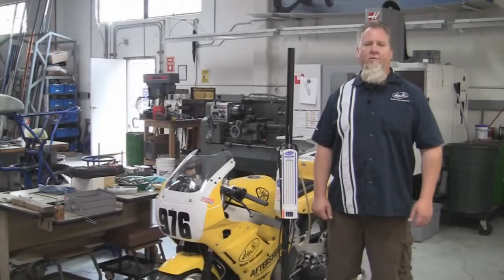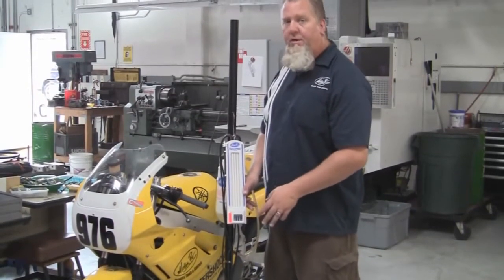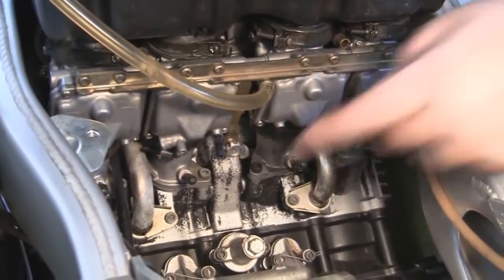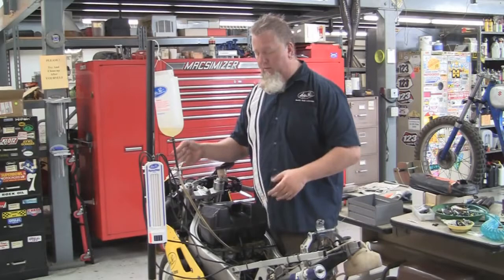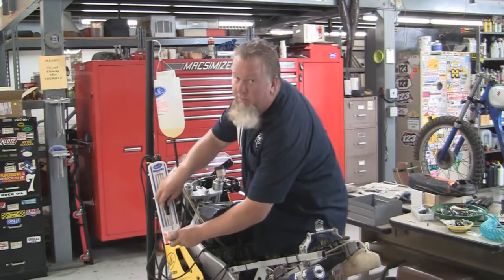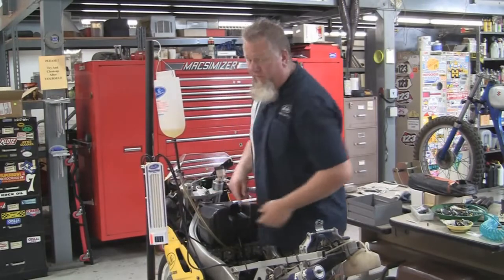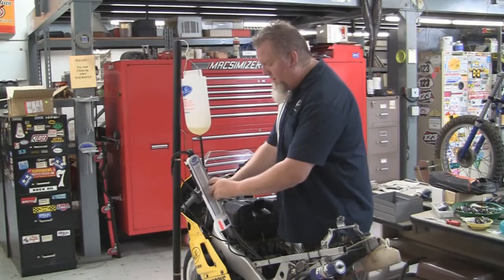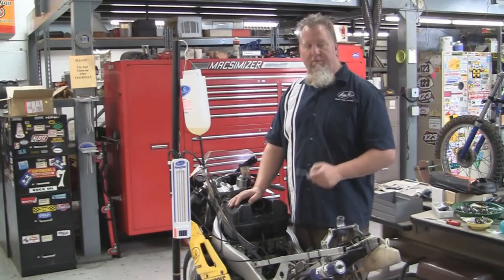Motion Pro Sync Pro Carburetor Synchronizer at BikeBandit.com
Features:
-Precise four channel vacuum indicator for intake synchronization
-New mercury free design
-For use with 2, 3 and 4 cylinder 4-stroke engines
-Spill-proof design, can be stored horizontally or vertically
-Includes manometer fluid, 5mm adapters, in line restrictor and  instructions
-5mm adapters fit most Honda and Suzuki models
-6mm adapters available separately for most Yamaha models
-No adapters needed for most Kawasaki models